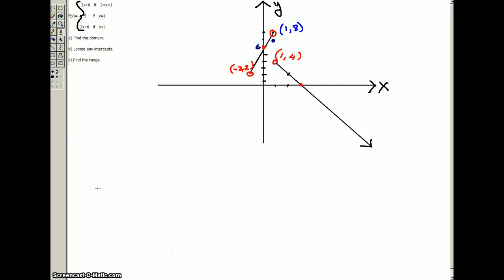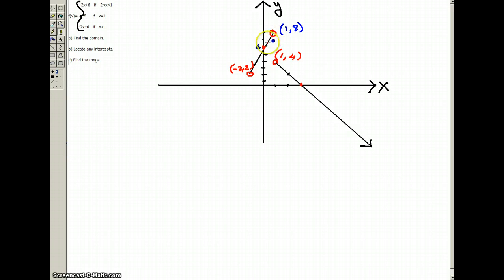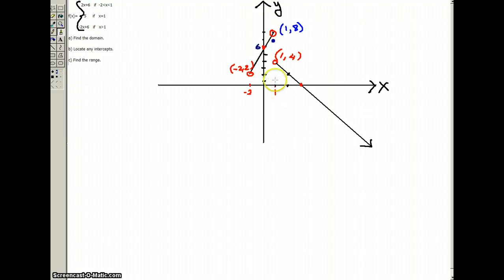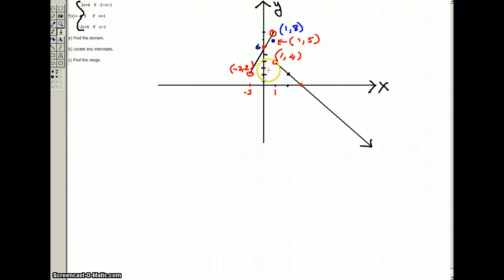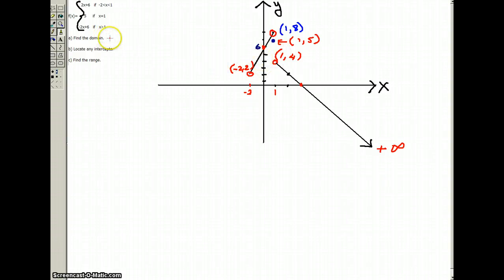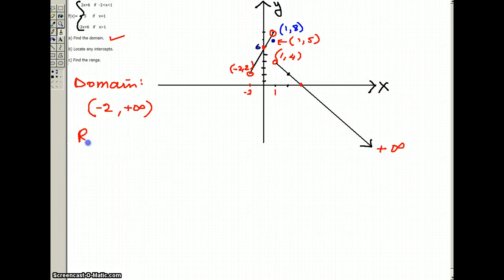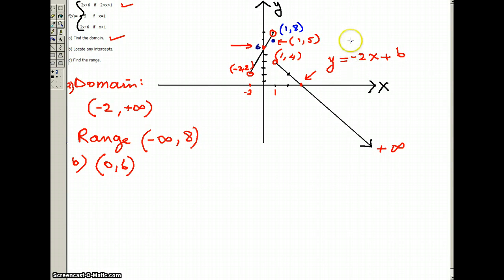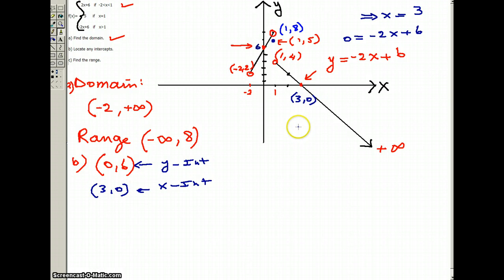Piecewise defined functions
Piecewise defined functions and Domain and Range